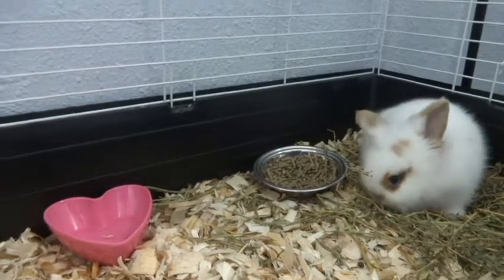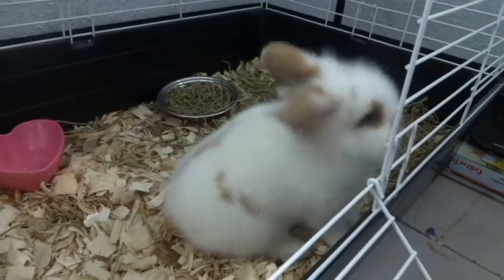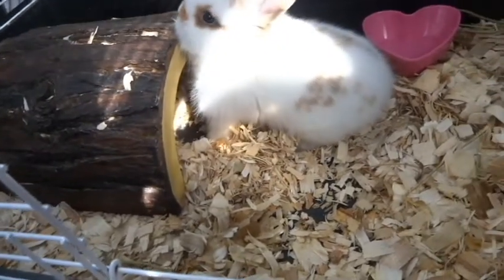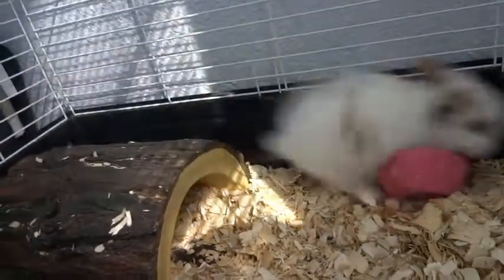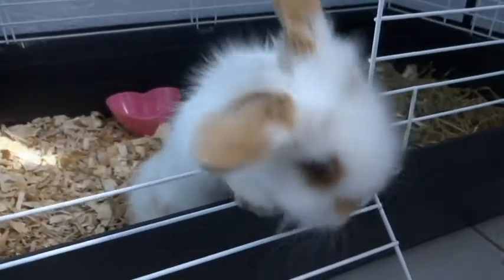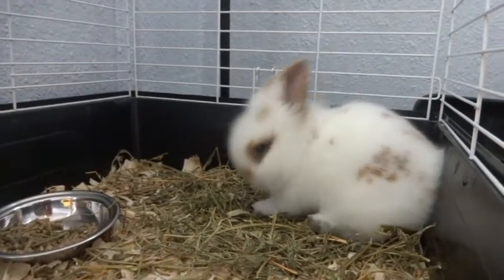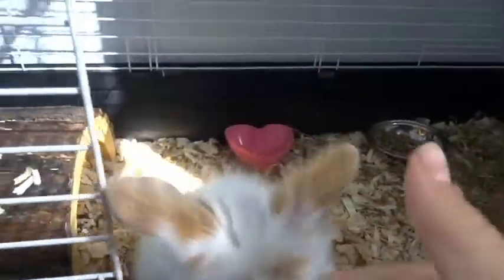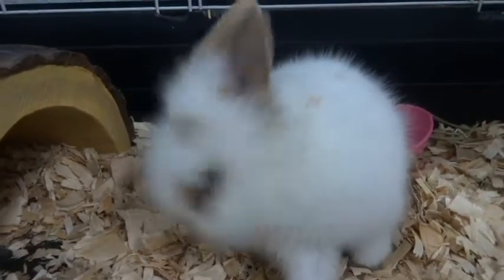What To Feed Baby Bunnies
Hi guys! Bunnies are back on my channel!

Welcome Piper a.k.a muffin to the family!

(( poopy butt )) - is when poop sticks to your bunnies bum usually meaning they have a bad case of diarrhea and you should reduce the amount of veggies you are giving your bunny...

REMEMBER ** Introduce veggies to baby bunnies at the age of 12 WEEKS.

at 3 or 4 weeks they should begin to eat alfalfa hay and pellets!!

AT 4 weeks they should be off of mommas milk and eating alfalfa products healthily!

AT 6 Months you should transition your bunny to full timothy hay and pellets! You should also cut your pellets down to a good amount according to your bunnies weight. DONT OVER FEED YOUR 6 MONTH + OLD BUNNY!

and finally, I DO NOT CLAIM TO BE A PROFESSIONAL.
I just go by my own experience and research.

I use my Sony Cyber-shot.

I use Pinnacle Studio 18.